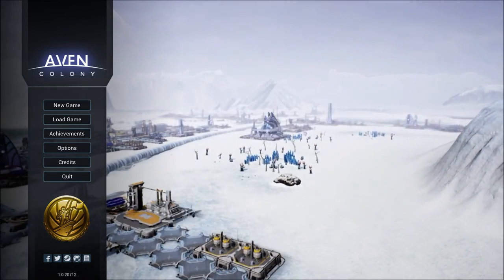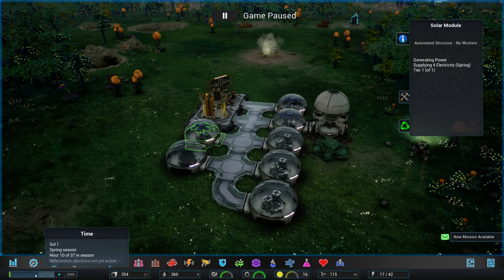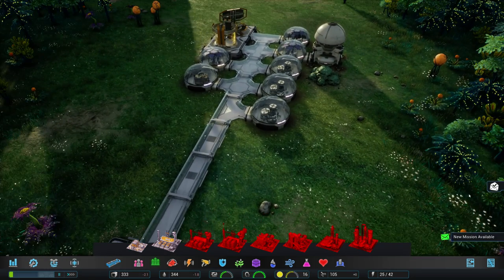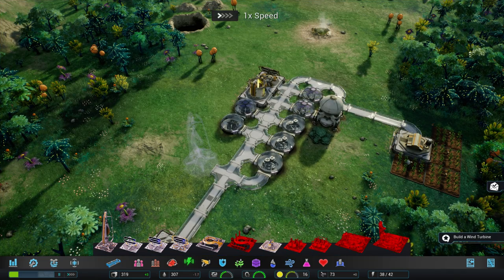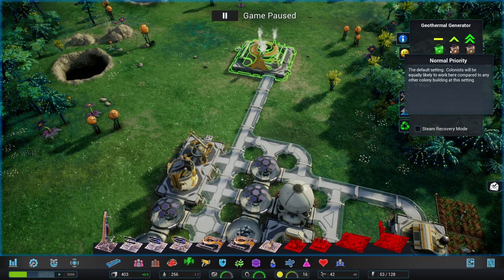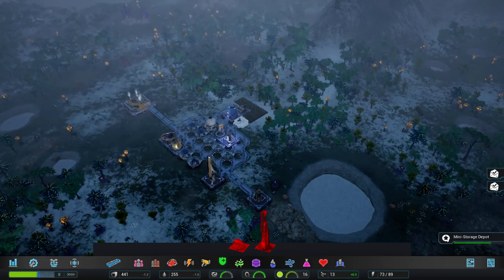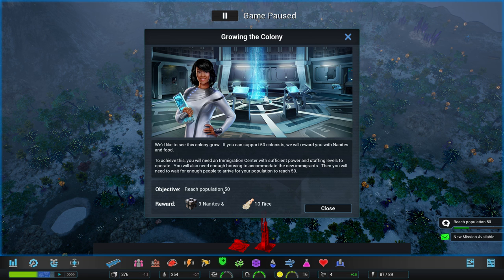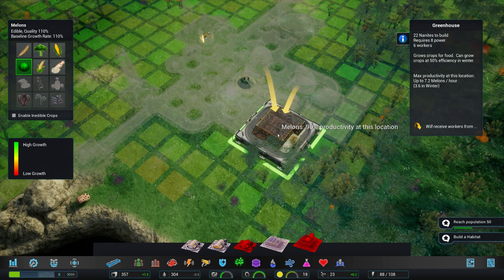Aven Colony (Sci-Fi Colony Builder) - Insane Campaign - Vanaar - #01 - Let's Play Gameplay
Let’s play Aven Colony, a sci-fi colony building game that revolves around the settling the alien world of Aven Prime, developed by indie studio Mothership Games. In charge of humanity’s first extrasolar settlement we are trying to grow from humble beginnings into a sprawling metropolis. We’ll try to keep our citizens happy, employed and fed whilst dealing with all kinds of challenges that Aven Prime throws at us like ice and thunderstorms, alien flora and fauna as well as seasonal power and growth fluctuations. Will we be able to get through the game’s campaign on insane difficulty? Join me and find out!